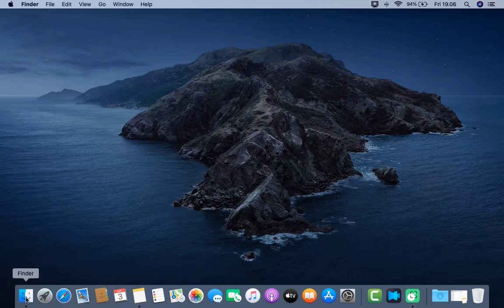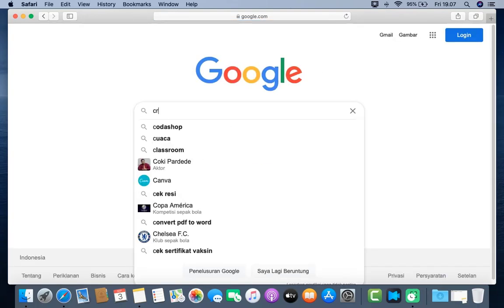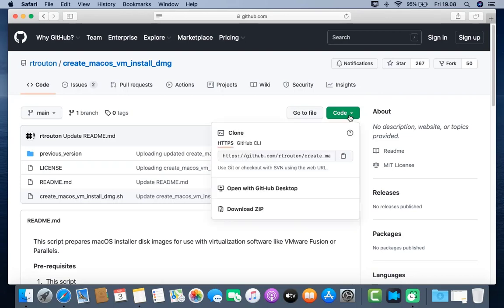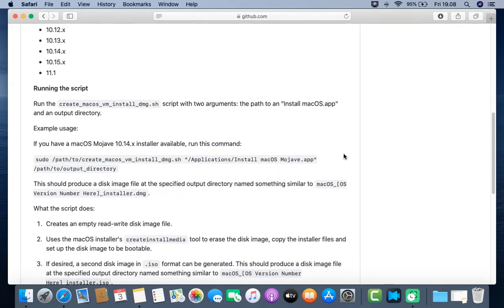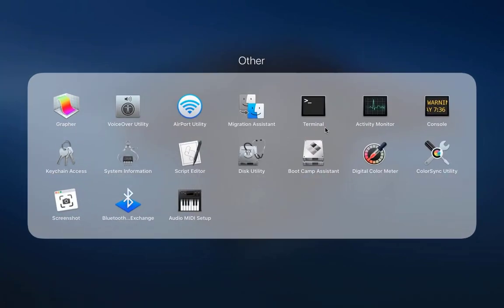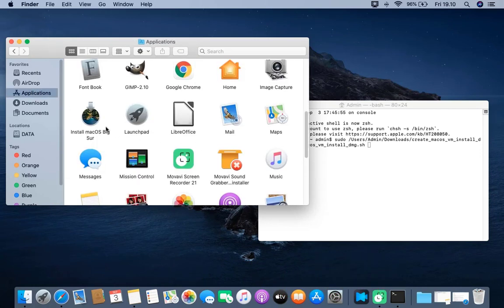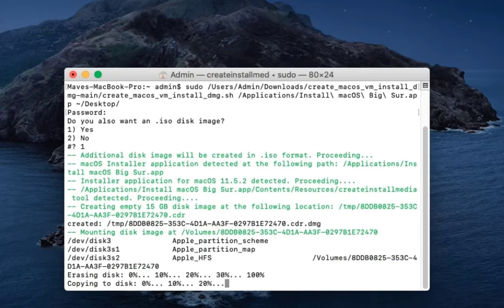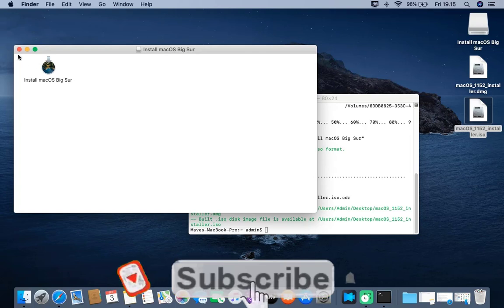How to Create macOS Big Sur ISO Image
in this video tutorial, I will show you how to create a macOS Big Sur ISO. This ISO can be used to install macOS Big Sur on VMware Workstation or VirtualBox.